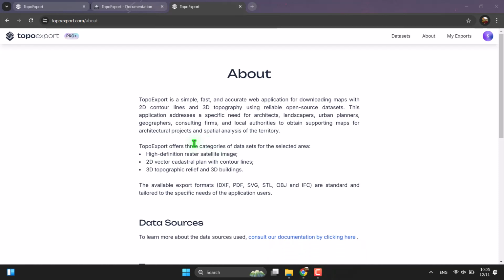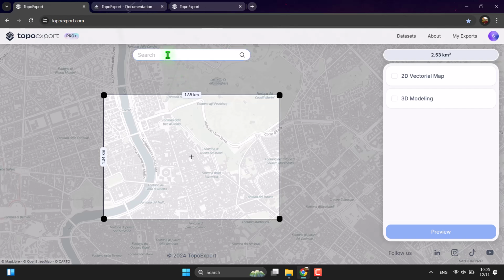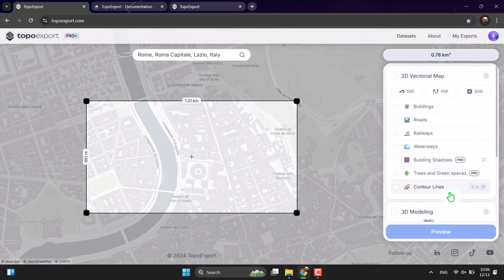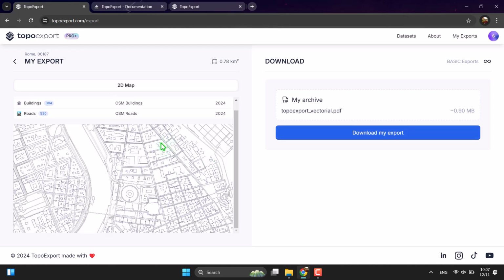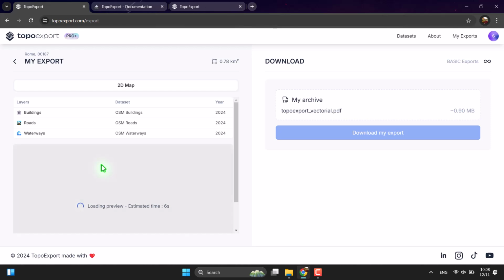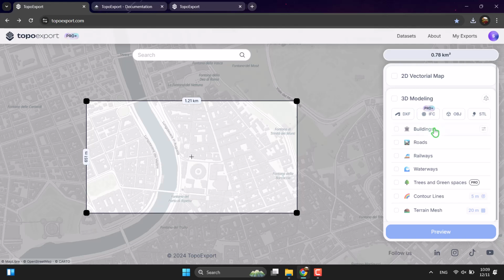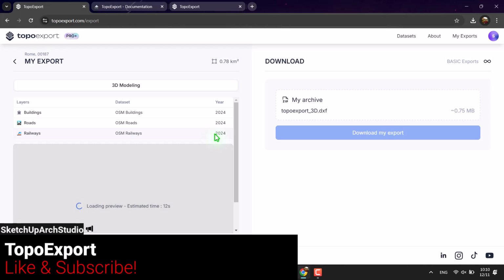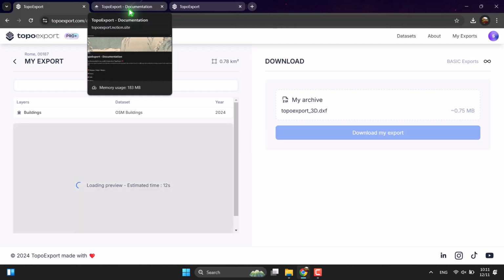Architectural Urban Maps Are Here! TopoExport PRO+ Made It Easy!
TopoExport Is Here: Easy Import/Export Topo Maps For Designs!
In this exciting video, we dive into the world of urban design with TopoExport PRO+, the ultimate tool for creating stunning architectural urban maps. Discover how this innovative software streamlines the mapping process, making it easier than ever for architects and urban planners to visualize their projects.
We’ll explore its intuitive features, step-by-step tutorials, and real-world applications, showcasing how you can elevate your designs and workflows. Whether you're a professional or a passionate enthusiast, this video is packed with insights that will inspire your next urban project.
Download File Here:
No Available File!
Timecodes
0:00 Intro
1:00 TopoExport Tutorial